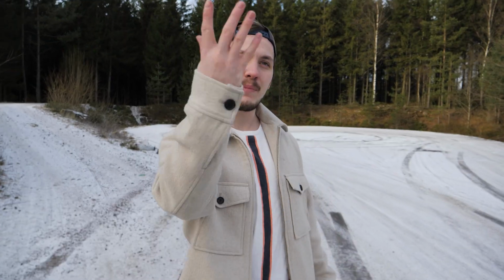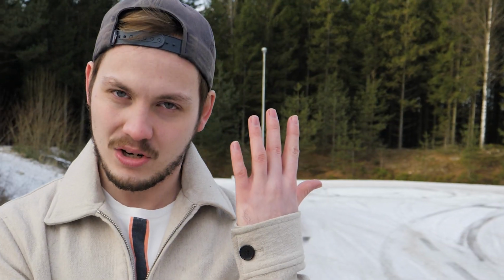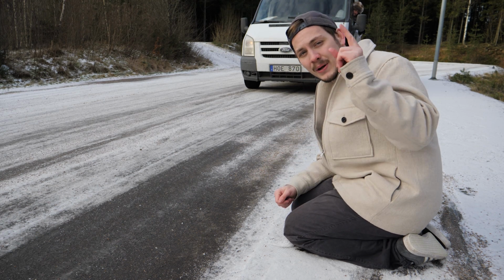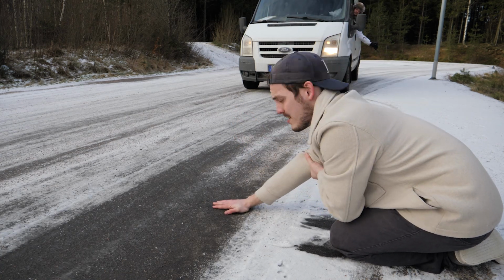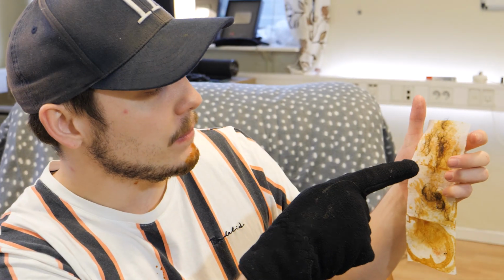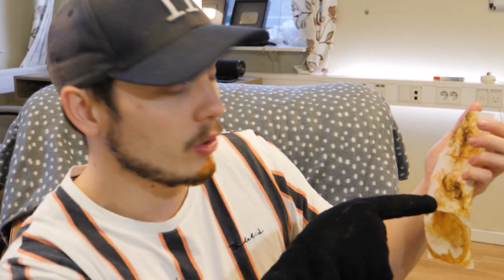How Does It Feel To Drive Over Your Hand With A Van!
Alright, welcome to HOW DOES IT FEEL EPISODE 1! Today we drove over my hand and I tattooed my parents names under my feet! 💥

Special thanks to the Tattoo Studio! 💥
Go follow them on Instagram |

Contact | Send me message on Instagram for now (email will arrive soon)

Other information:
This one was very fun and crazy to record, we had a lot of fun, so hope you had it too!
Alright, be AWESOME! 💥